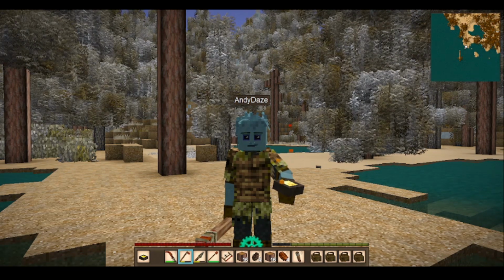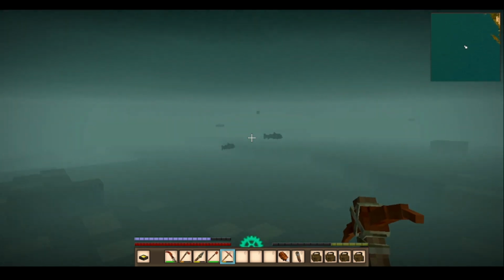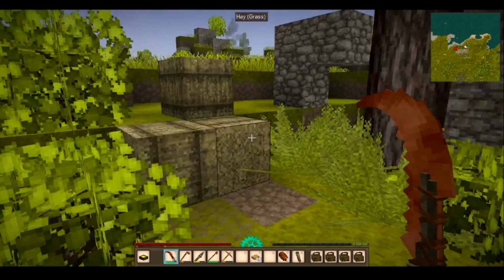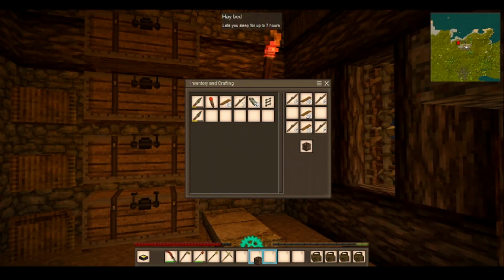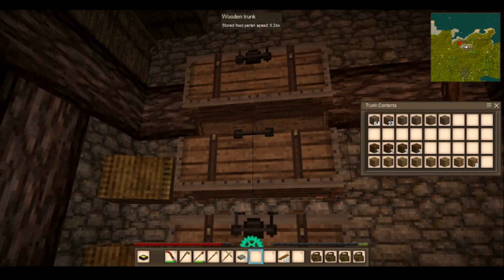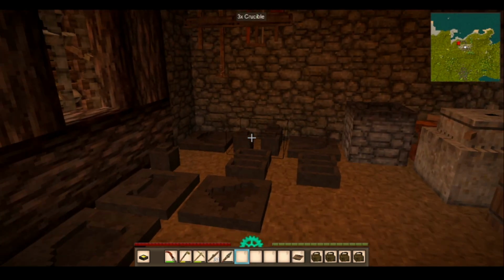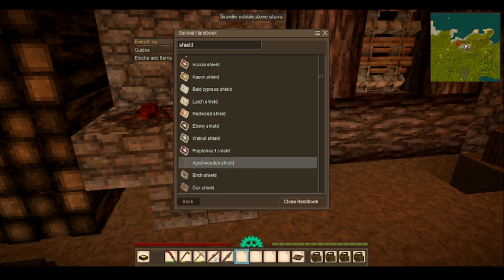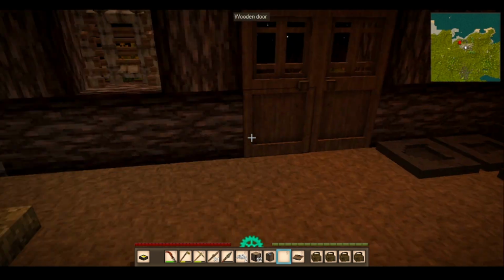Vintage Story 1.17 Lets Play ep 4 with AndyDaze, New Recipes/Bronze/Farms/Leather production.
In todays episode we get some major early game progression under our belt.

Many different jobs to do and many jobs completed.
From Bronze to Farms
From Borax to Leather.

Why don't you check out some of my awesome friends

This Lady is straight up Crazy, Hardcore Vintage story lets play in the North Pole. Pyrrh Pianissimo

Do you still miss the flavour of Minecraft, check out one of my closest friends.

If your still here, you have defo earned yourself a cookie.